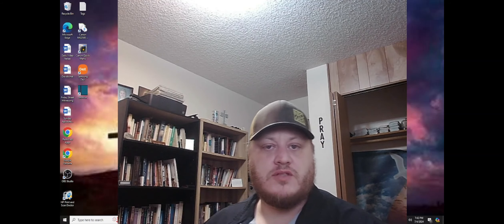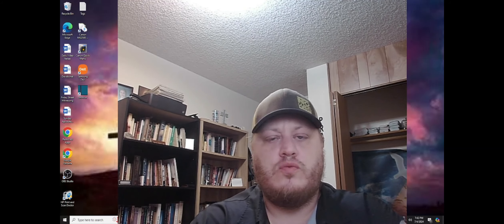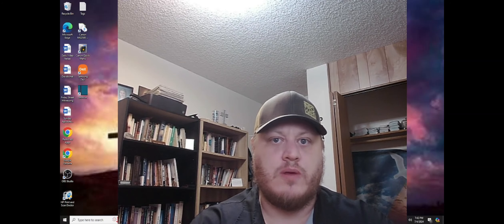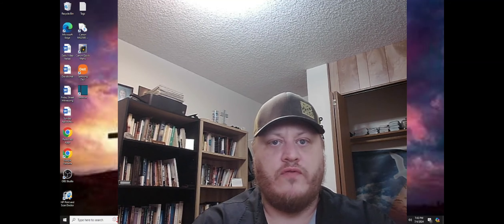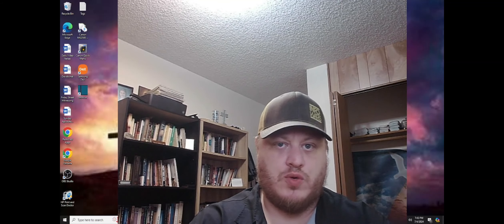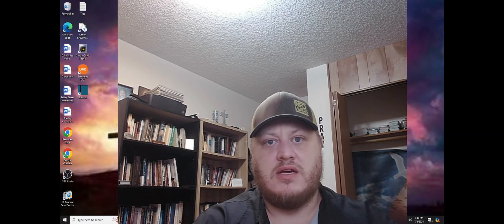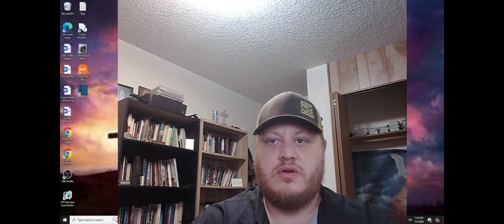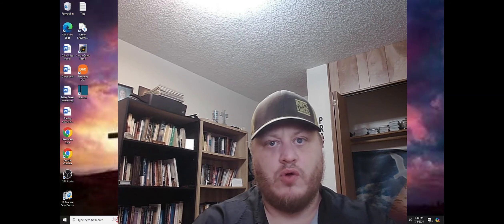Developing a Proper Worldview - Episode 89